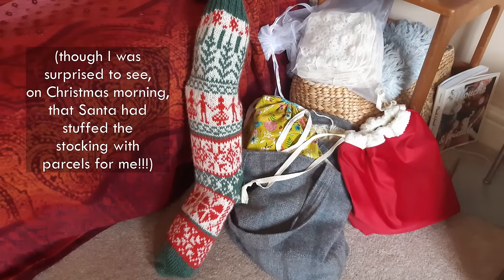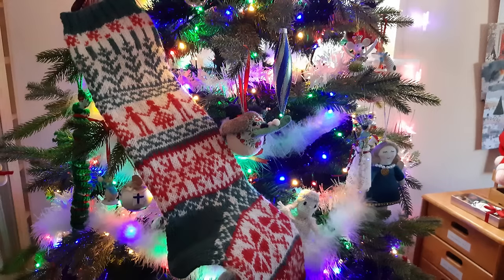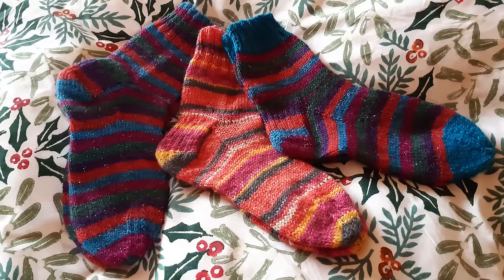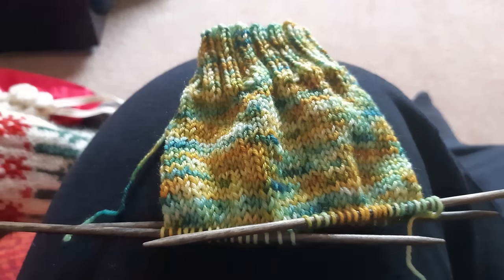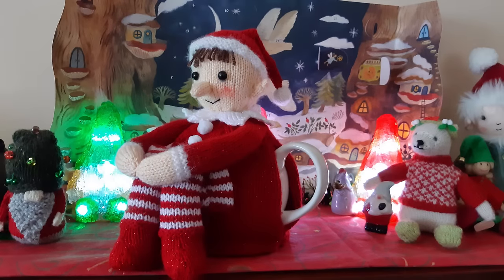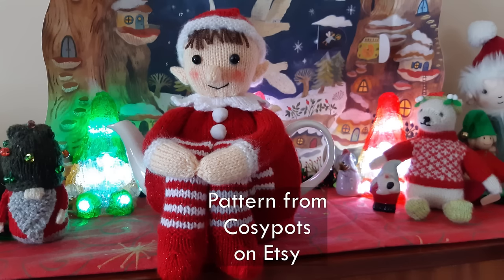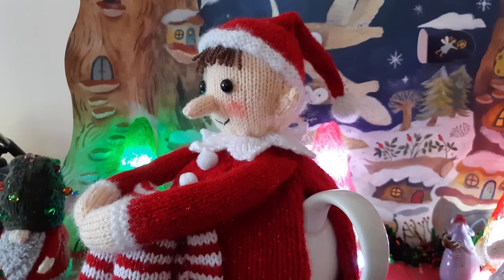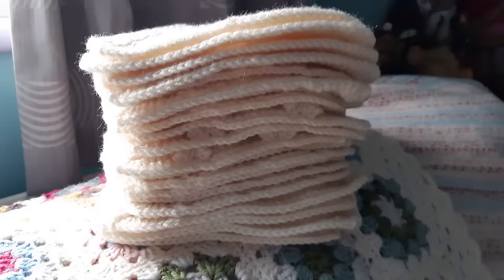Episode 160: Winter Making and a Winter Journal | knitting | crochet | journalling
Welcome to the beginning of a new year of mousiemakes podcasts!  Today I'm giving you a round-up of my advent and Christmas knitting and introduce you to some new characters from Mouche and Friends.  I also chat a bit about journalling and show you my Winter Journal.

Time stamps:
00:00 Intro
00:15 Welcome
01:16 Advent stocking
03:31 Sock knitting
05:23 Bottle cosy
06:34 Elf tea pot cosy
07:44 Crochet blanket
09:22 Mouche and Friends
10:43 Ducklings
11:55 Ducklings out and about
12:57 Ducklings continued
15:05 Bison
18:52 Journalling chat
22:50 Winter Journal
25:05 Journal flip-through

Other music: Little Flower no. 3 by Gurlitt; Arioso by JSBach

Book: Mouche and Friends by Cinthia Vallet
Yarn for ducklings' clothes from AtticSpinDye and Instagram @atticspindye